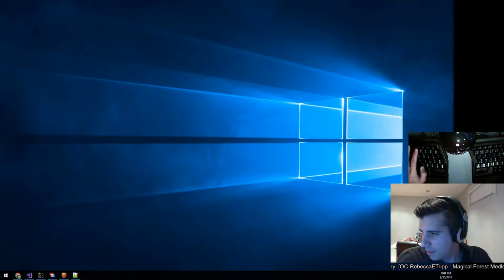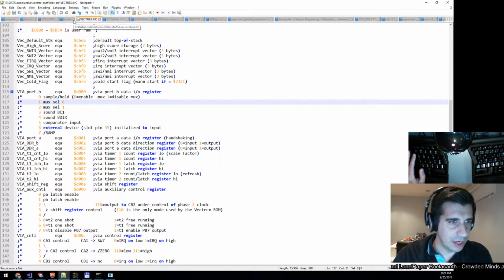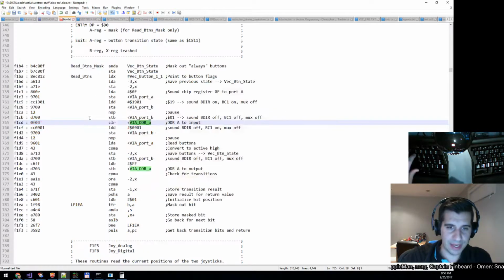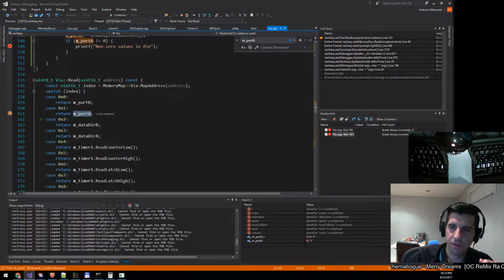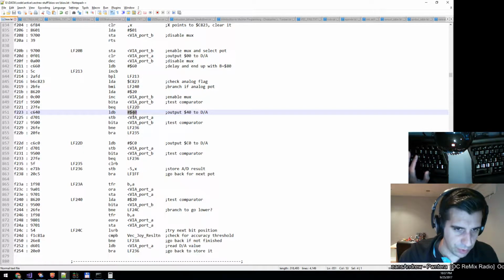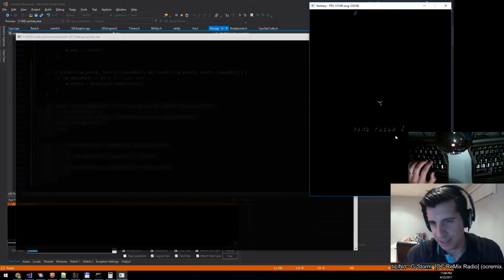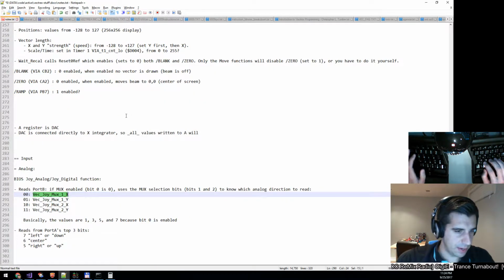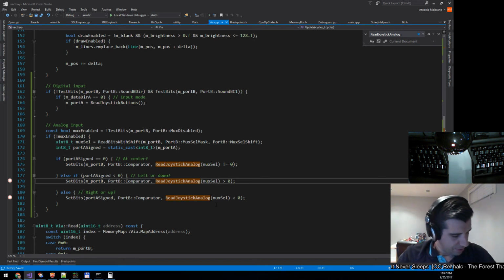Ep. 22 - Working on Vectrexy - a Vectrex emulator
On tonight's stream, we deduce how joystick input works by "reverse engineering" the BIOS code, eventually getting digital input working, and very nearly analog input as well!